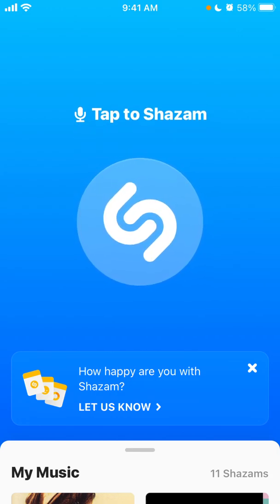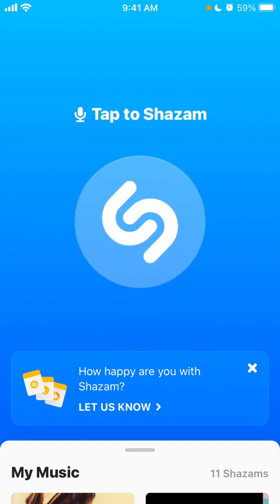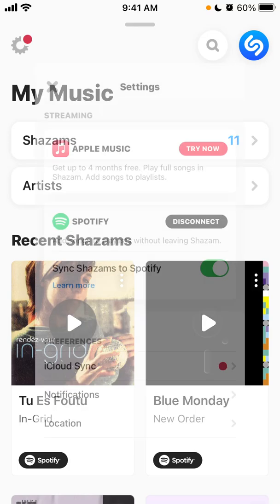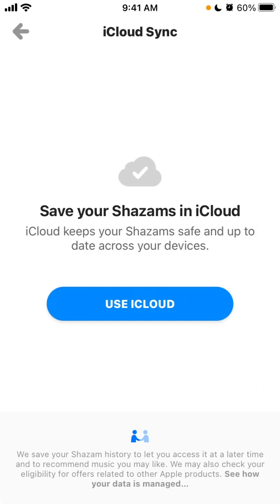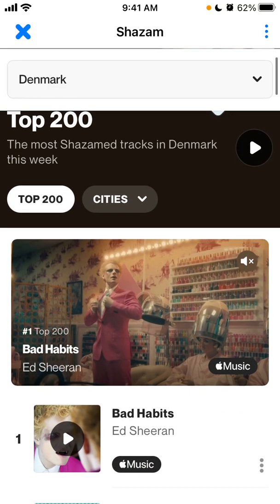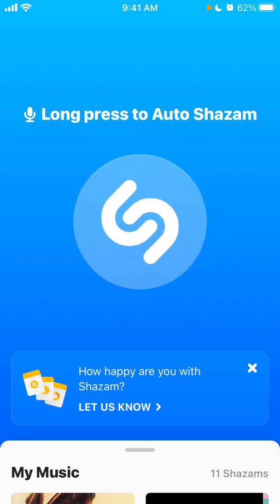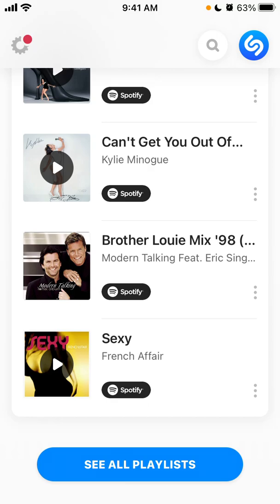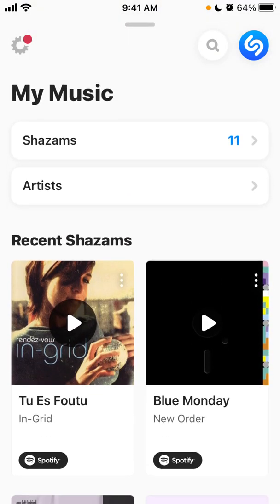Shazam app - how to use? Full overview